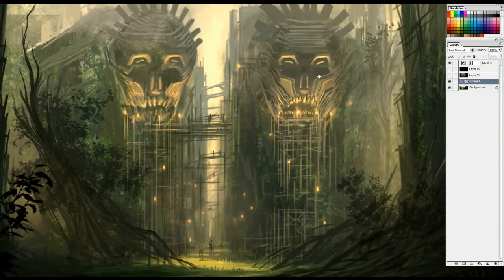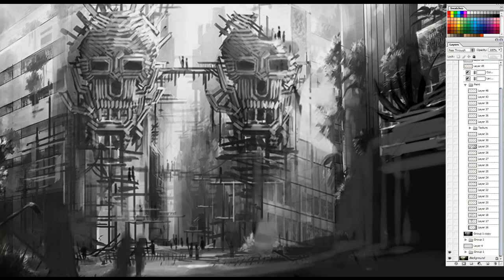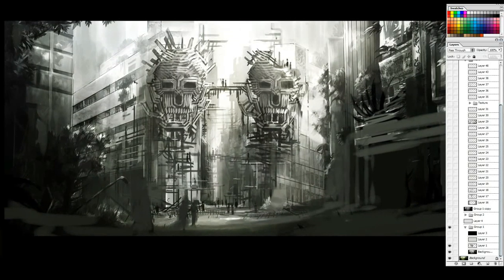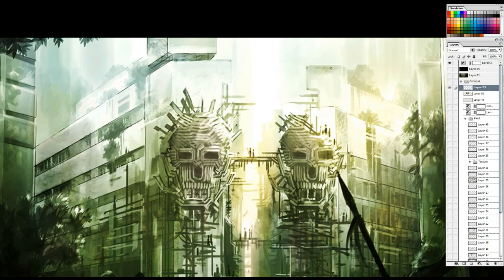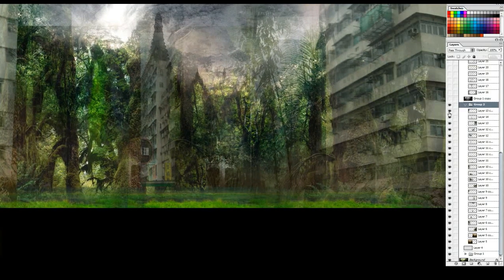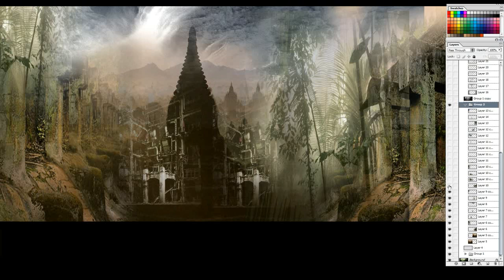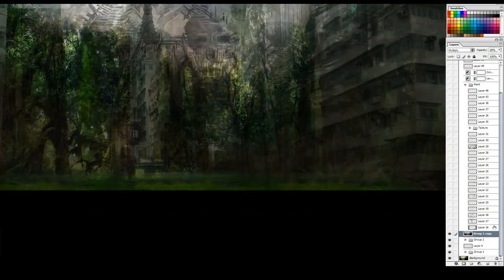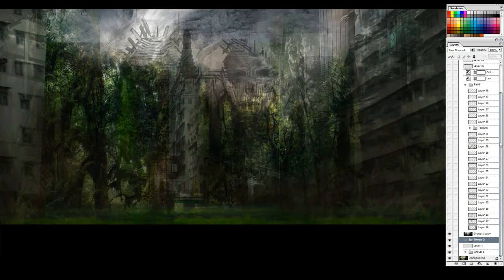Design Cinema – EP 8 - Skull Village Part 01